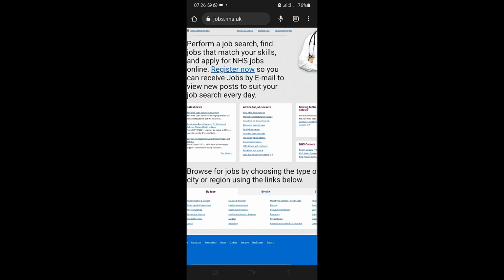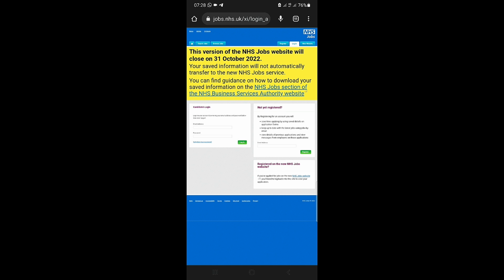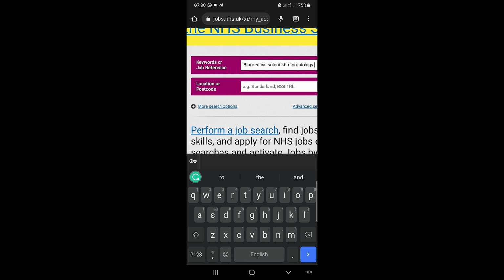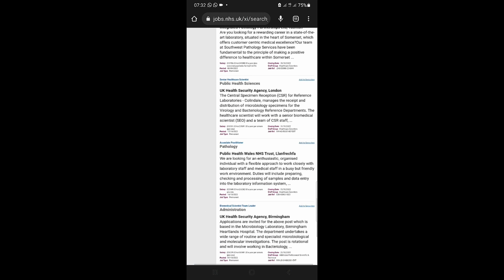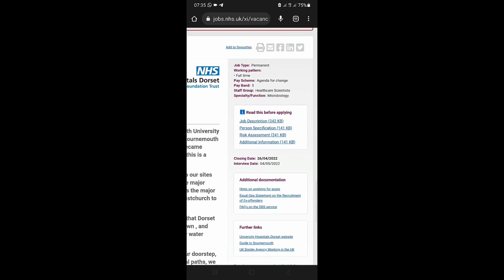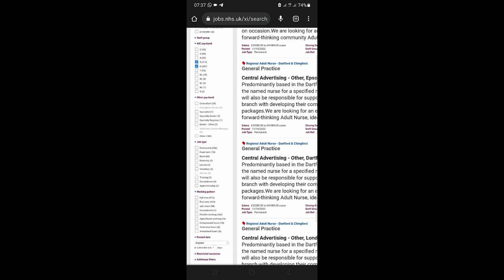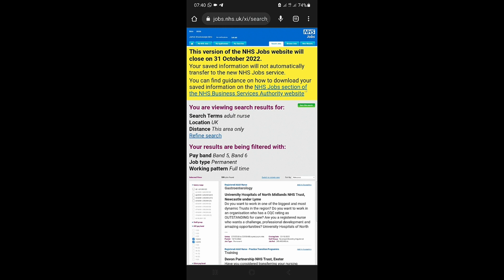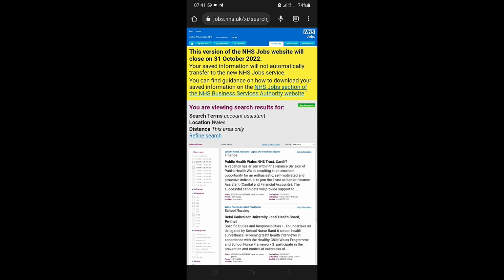Detailed Step-by-Step Guide On Job Application Using The NHS Website/ Watch Till The End/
This is a detailed video on how to make a job application on NHS Website. You need to watch the video to the end for some useful
application tips.

Trust the process, contrary to beliefs other occupations can be applied for on the site which is well detailed in this video.

Cheers!!!💕

Howtosearchforjobsinuk, job application, ukjobs, nurses, accontants, Nigeria, Africa, health,medical